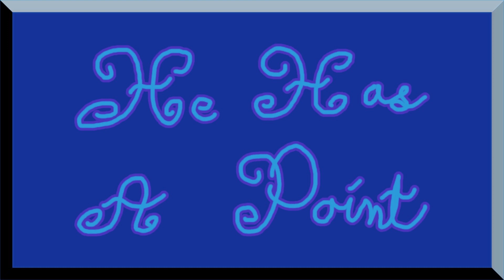"He Has a Point!" So does a Sharpie...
Let's discuss this common response and go over what makes it a bad habit, as well as what to say or do instead.